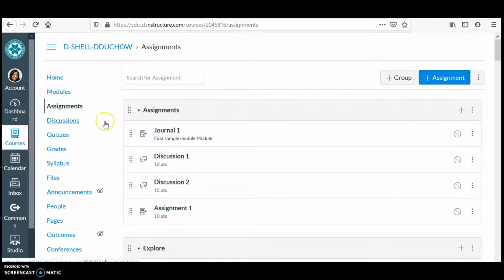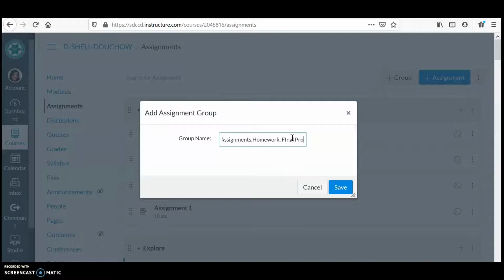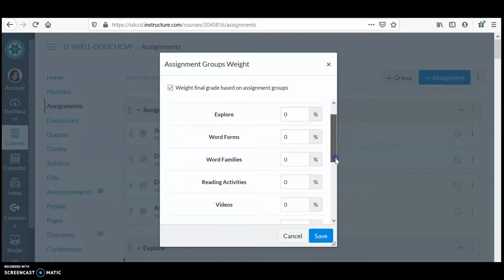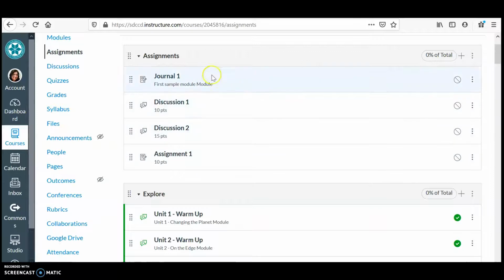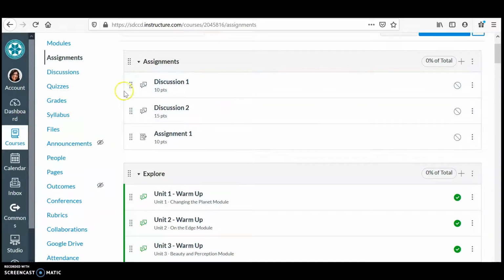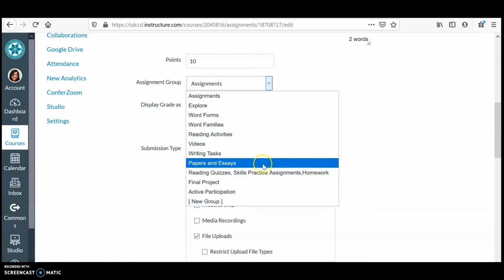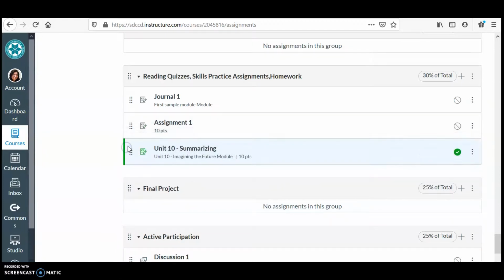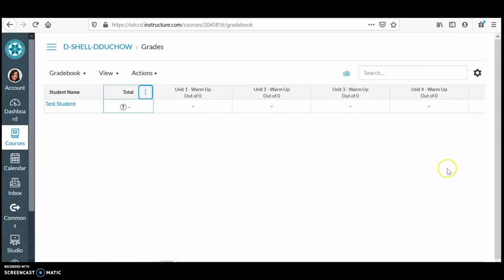How to set up weighted grade categories in Canvas